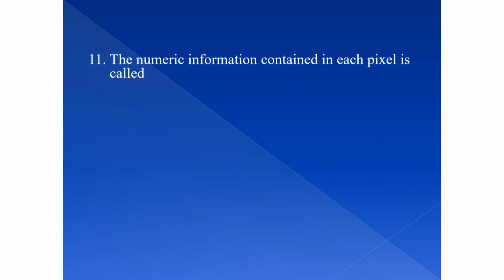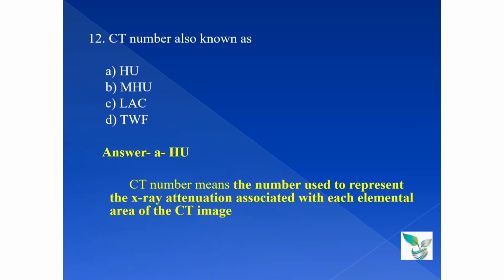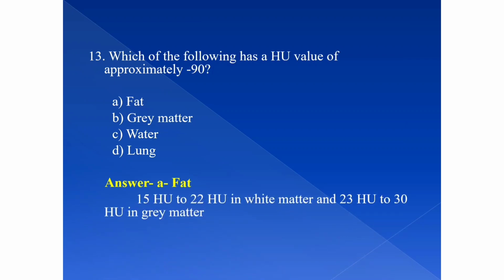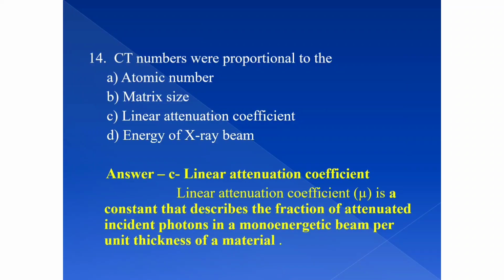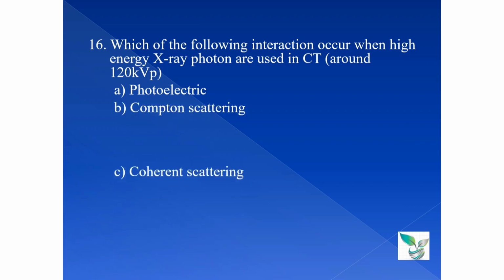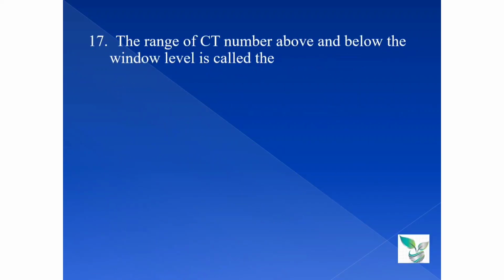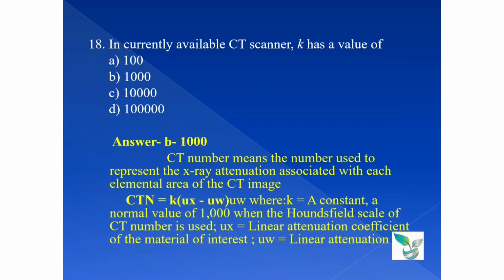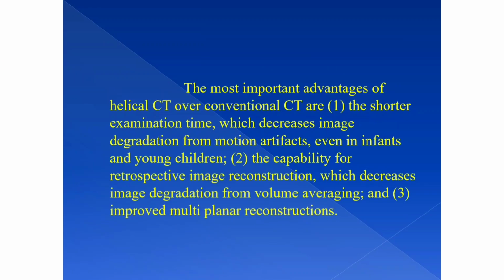Computed Tomography/MCQ/Part 2/ Parvathy Thejus